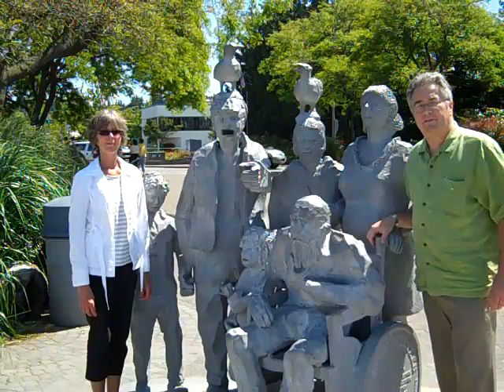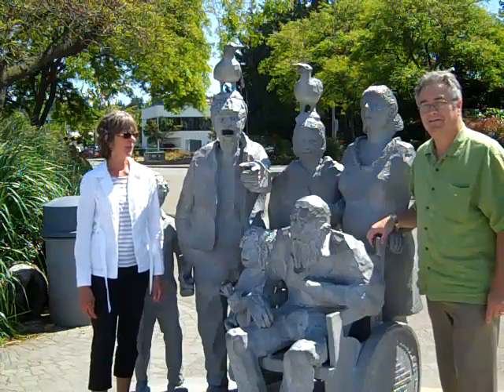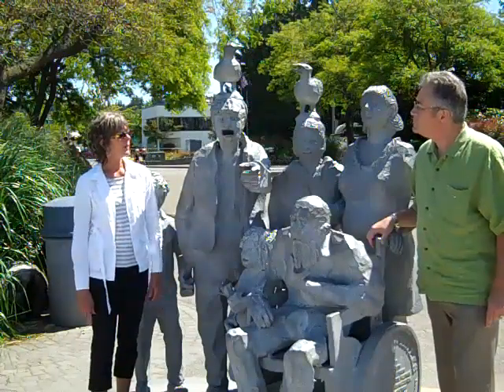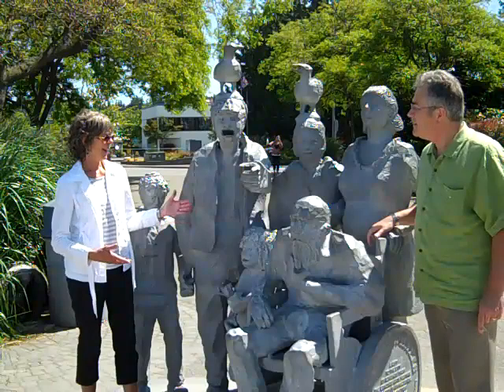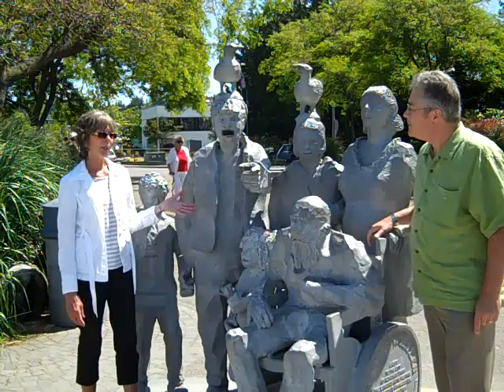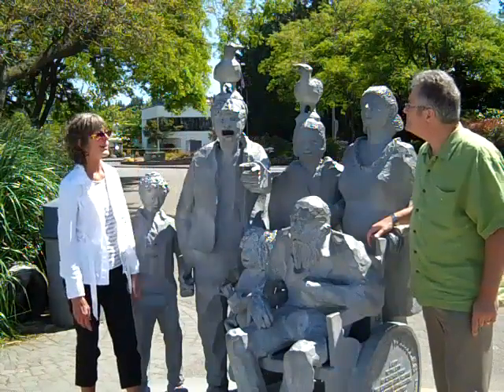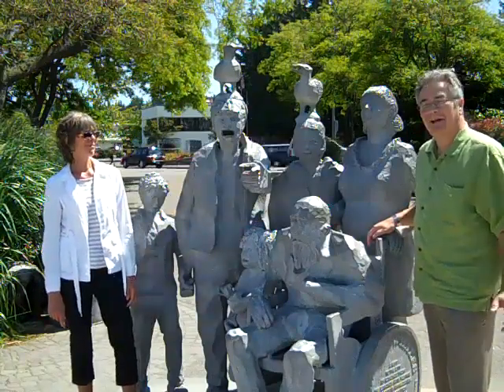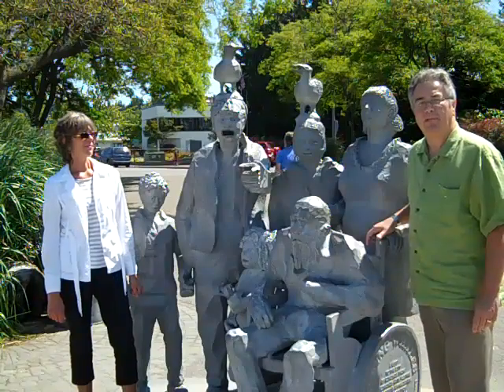Day 321 of 365 Things To Do In Edmonds, WA - "Seeing Whales"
Installed art elements as part of new Edmonds Waterfront Walkway: "Seeing Whales" by Richard Beyer at Olympic Beach, a gift from the Edmonds Arts Festival Foundation; art paver and planter elements by Bruce Myers and bronze sea life by Patrick Maher.

Edmonds Parks and Recreation , Edmonds Arts Festival Foundation